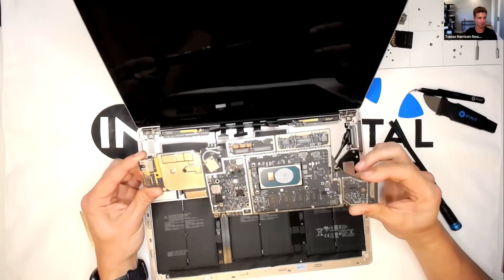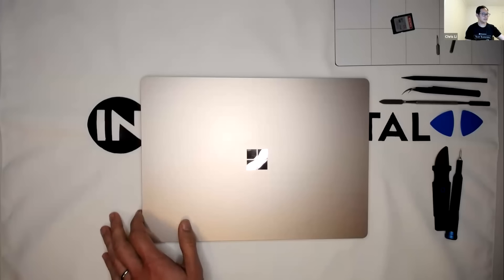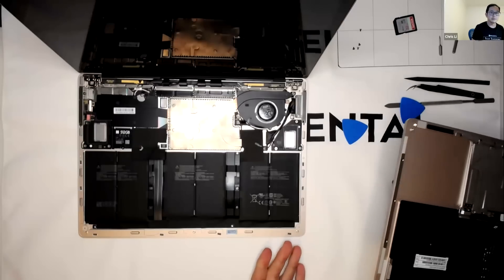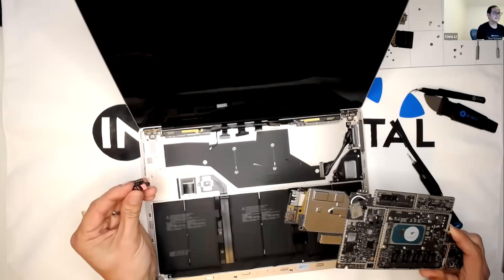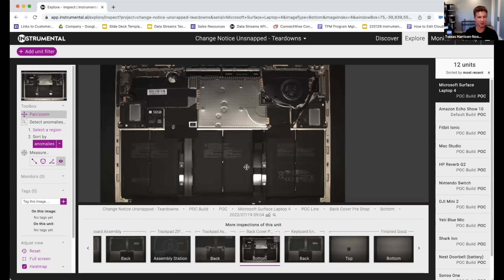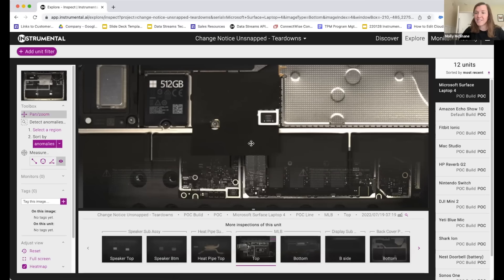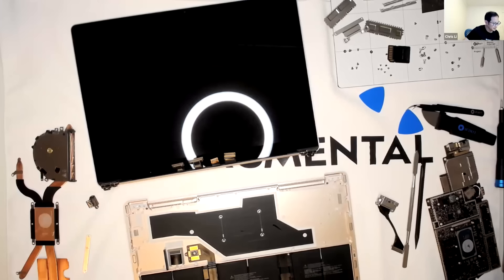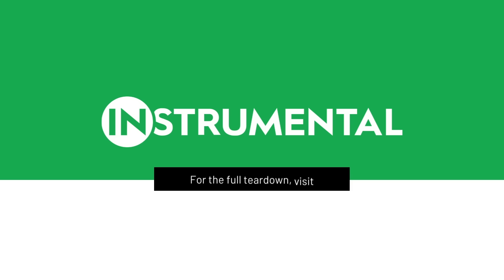TRAILER: Microsoft Surface Laptop Teardown - Change Notice by Instrumental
Our team of former Apple, Amazon, and Google engineers did a live teardown of the Microsoft Surface Laptop 4. They found a unique inverted bucket architecture, mysterious black tape, an interesting hinge design, and more.